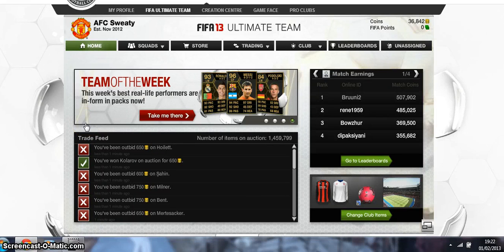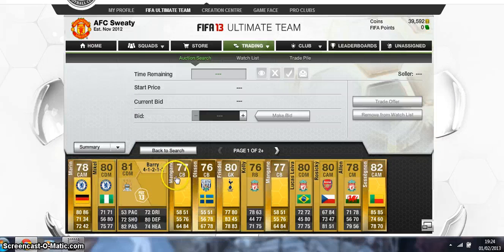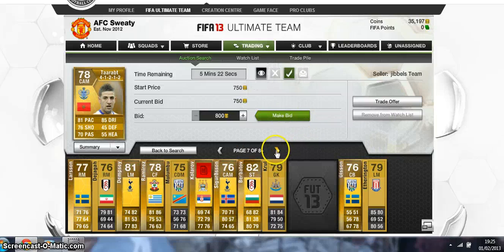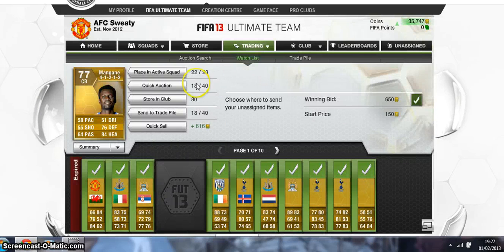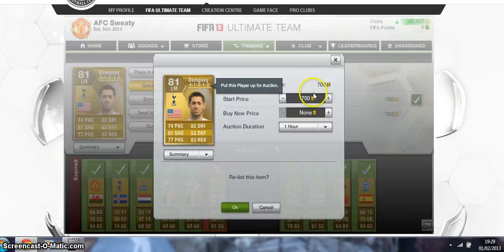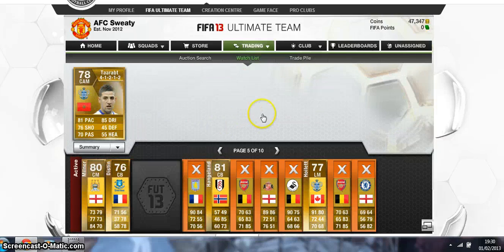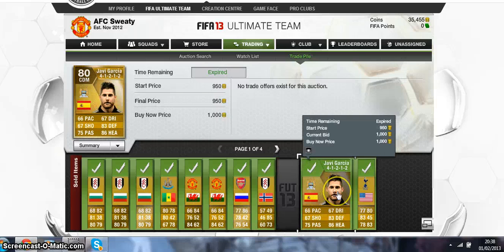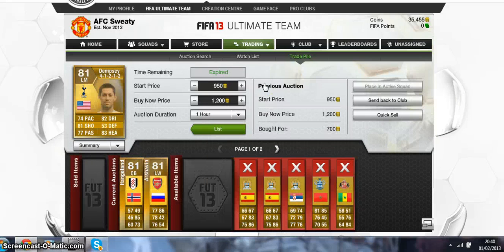Trading Method Make Loads of Coins - Fifa 13 Ultimate Team MrFlyingPigHD Hints Tips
This method is totally zero risk and can be started with just a few thousand coins. You can make 50k a day quite comfortably once you know the market and keep filling your trade pile up when stuff sells.